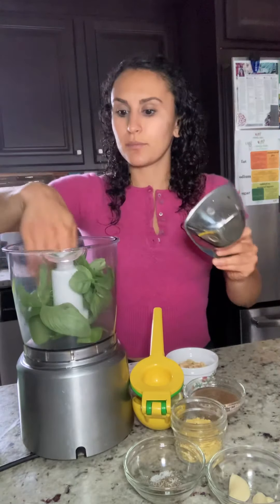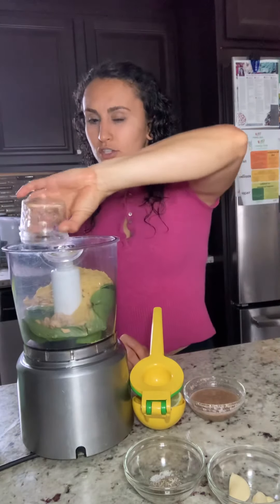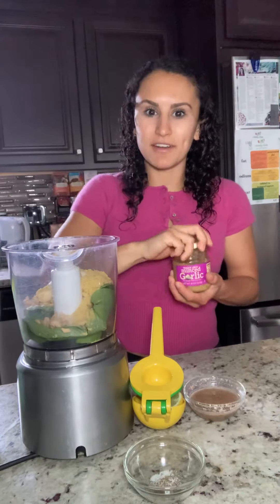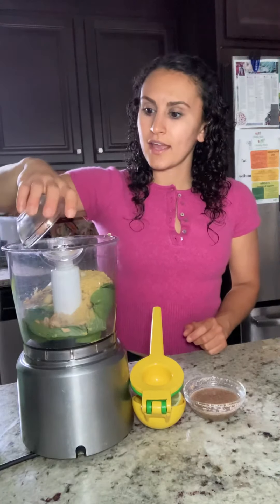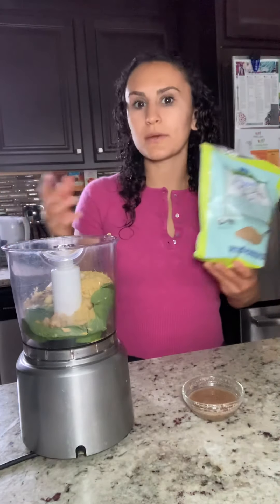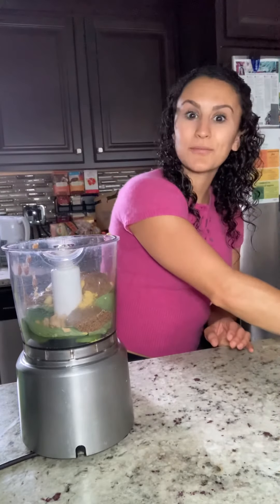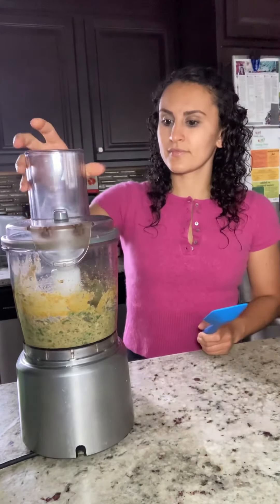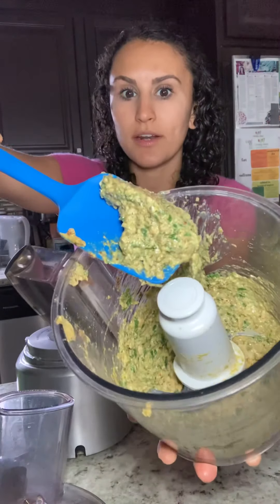Pesto...without the oil or cheese!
Grab that fresh basil out of your garden and make this simple oil free pesto!

Amazing on pizza, pasta, gnocchi, crackers, veggies and more!
Freeze in an ice cube tray and thaw a small portion any time you want to add a little pesto in your life.